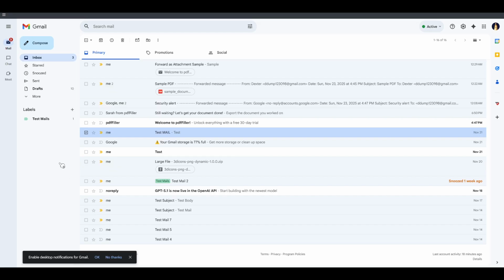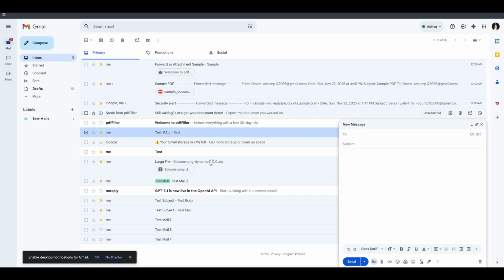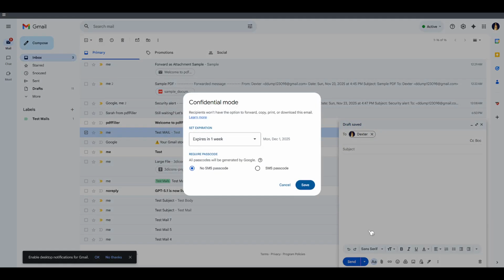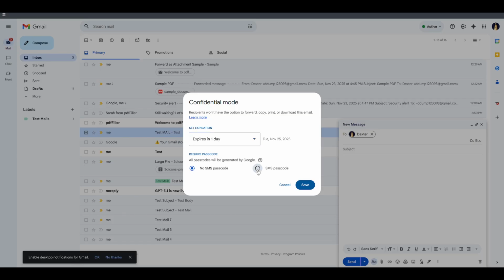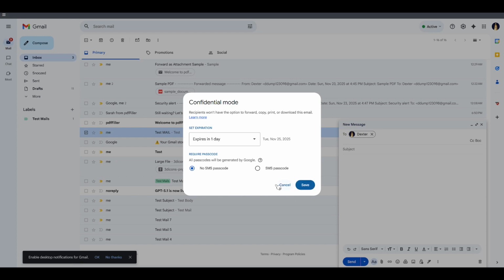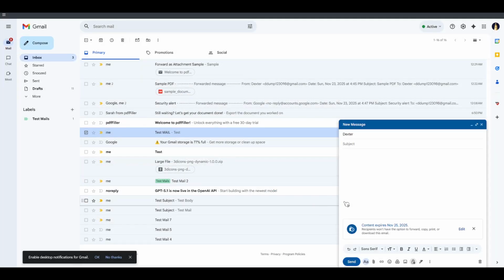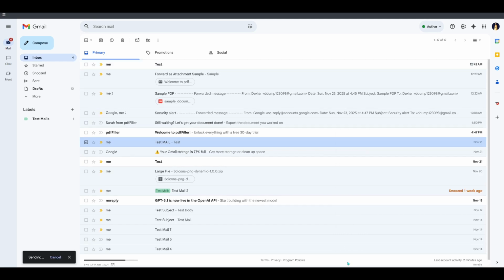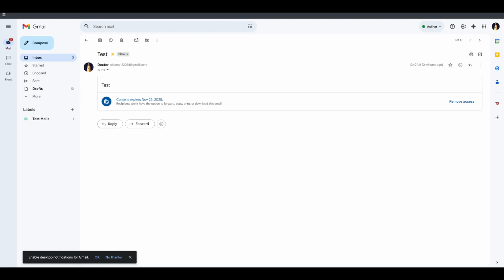How to Send Encrypted Email in Gmail | Secure Message 2025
Learn how to send encrypted email in Gmail using confidential mode and extra security options. This step-by-step guide shows you how to add passcodes, set expiration dates, and protect sensitive information in your messages.